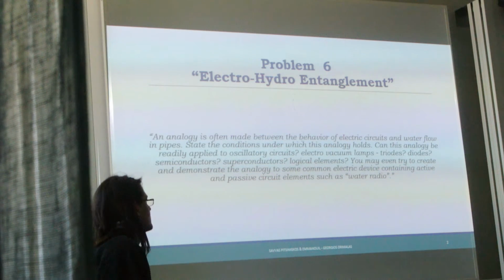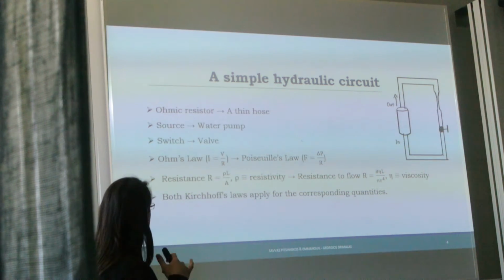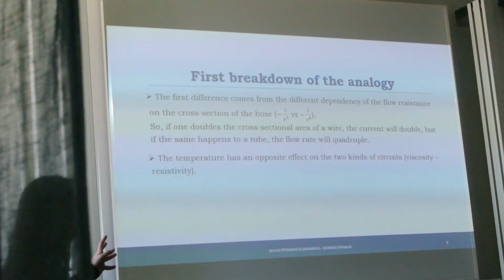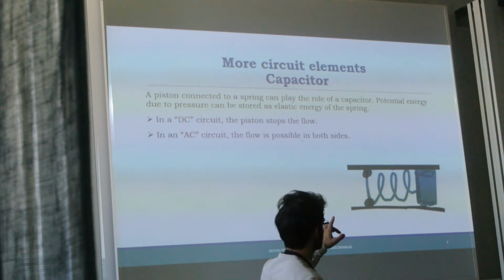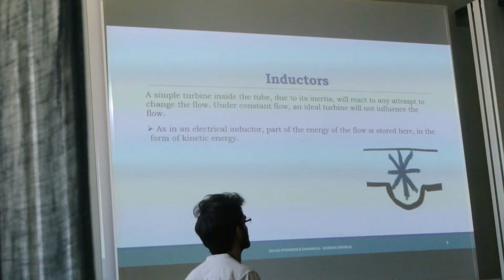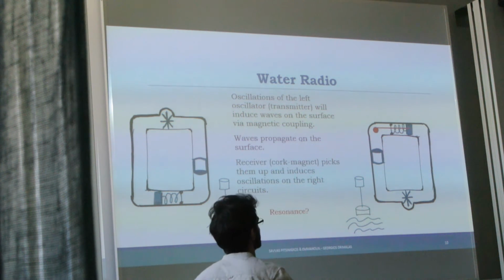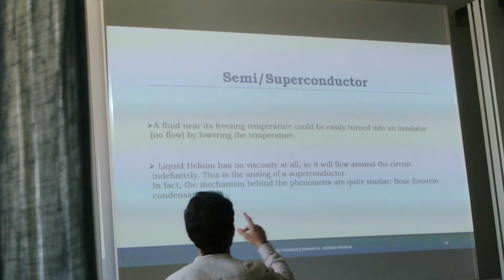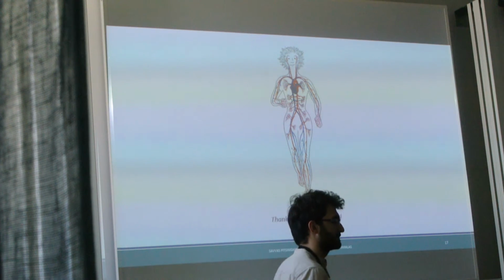IPT 2017. 6 - Electro-hydro entanglement. Greece (Full fight)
Opposing team: Sweden 2.0 (Chalmers)
Reviewing team: Russia (VGU)

Problem:
An analogy is often made between the behaviour of electric circuits and water flow in pipes. State the conditions under which this analogy holds. Can this analogy be readily applied to oscillatory circuits? electrovacuum lamps-triods? diodes? semiconductors? superconductors? logical elements? You may even try to create and demonstrate the analogy to some common electric device containing active and passive circuit elements such as “water radio”.